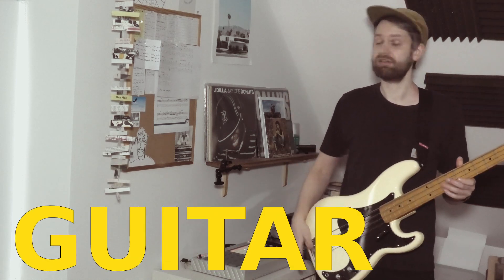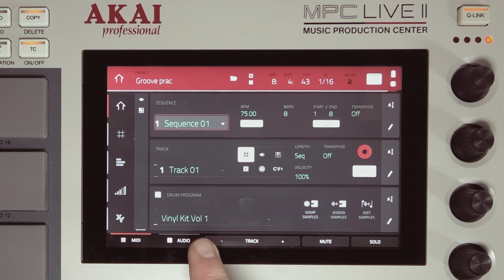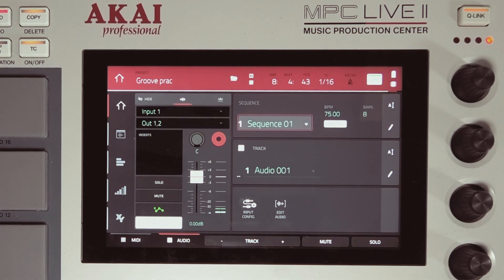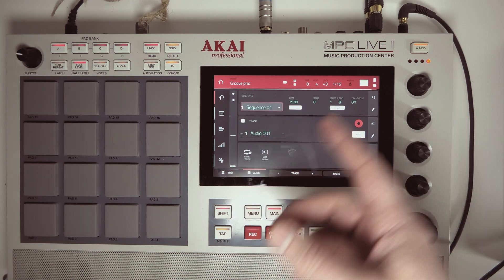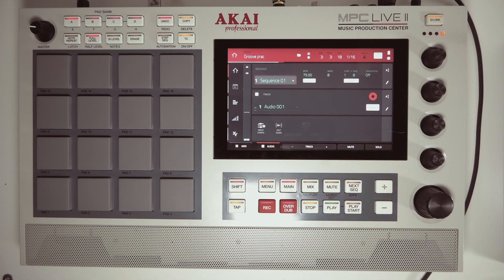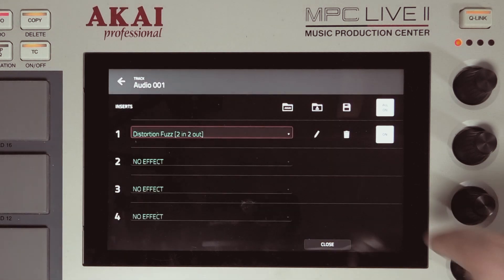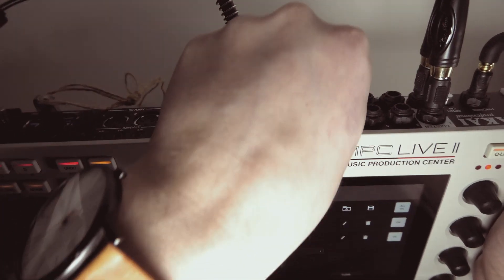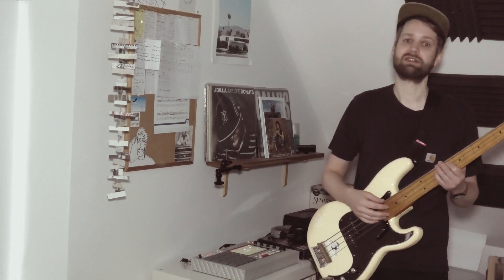How To Record BASS Guitar Into MPC Live 2 No preamp!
Join me in my home studio and you are going to learn how to record BASS guitar into MPC Live 2 without using a preamp. I'm walking you through how to connect your bass to the MPC, choosing the right tracks and settings for recording on the MPC Live 2. After recording a little bassline to a beat I have made, I'm showing you how you can add effects to the recorded bass.

This techinque should also work on all of the other current generation MPC's, such as the original MPC Live, MPC one, MPC X and MPC Touch.

CHAPTERS
0:00 Intro
0:14 How To Set Up
1:24 How To Record in Audio Tracks
1:55 How To Add Effects
2:39 Recap And Outro

I post videos revolved around beat making, atleast once every month.

_Ambrush Adam